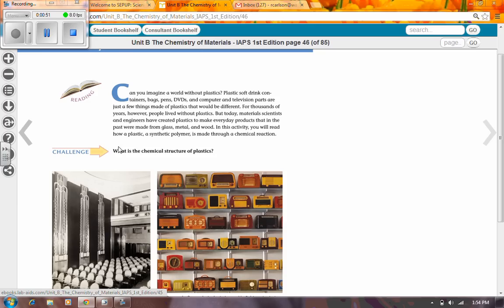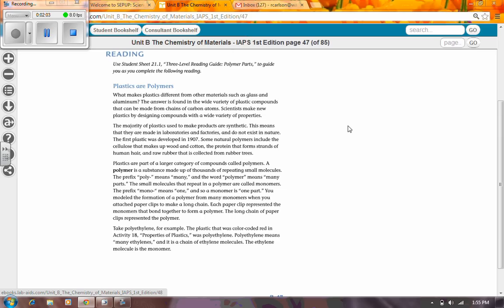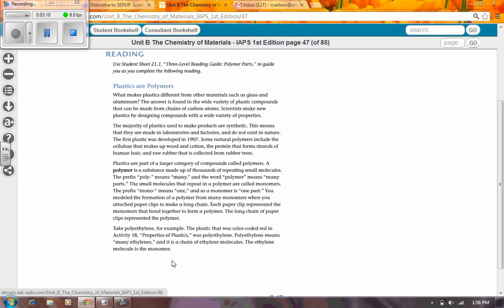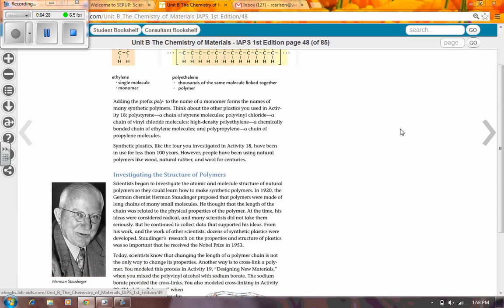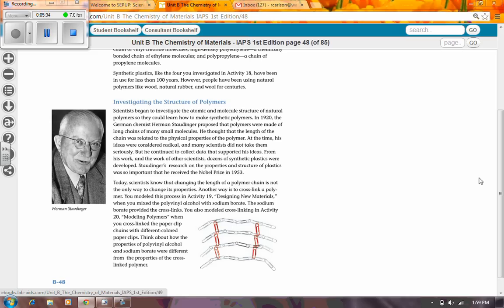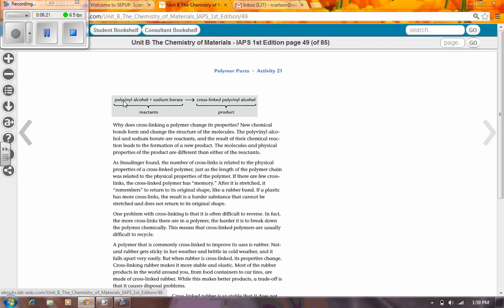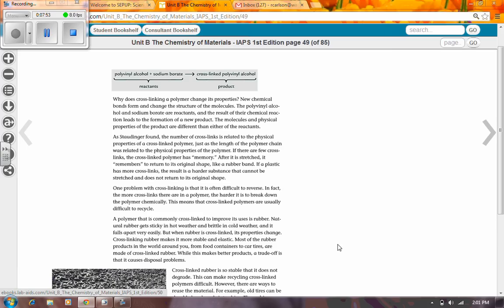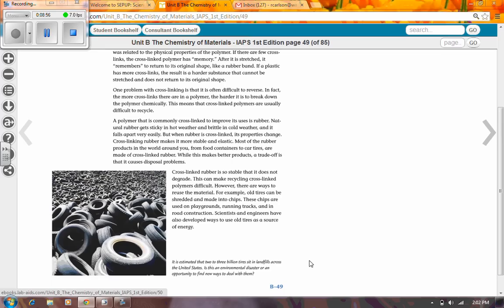Activity 21 reading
Unit B Chemistry of Materials:  Activity 21